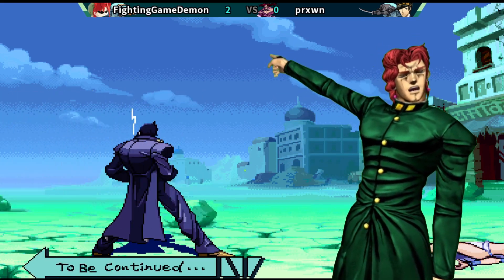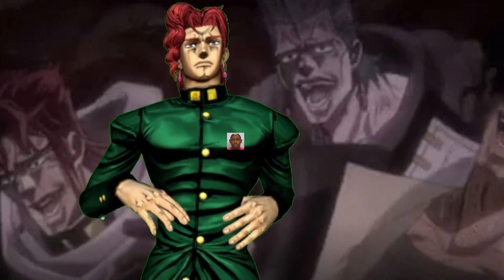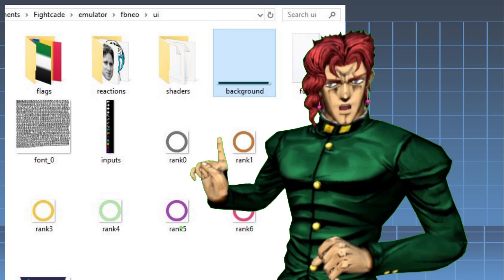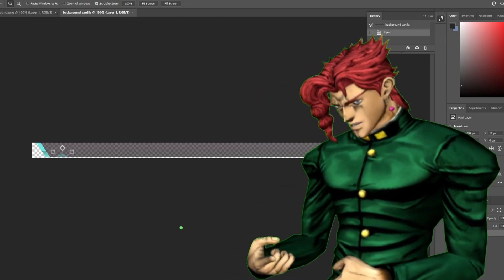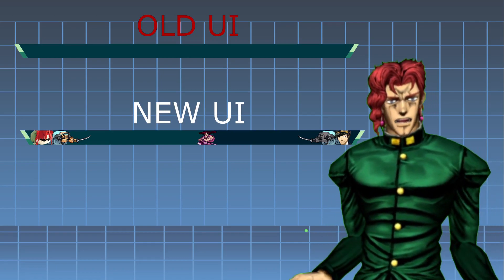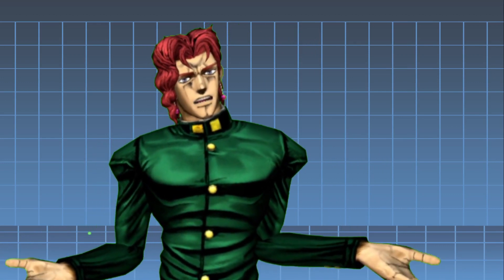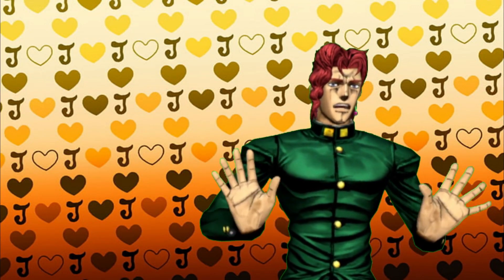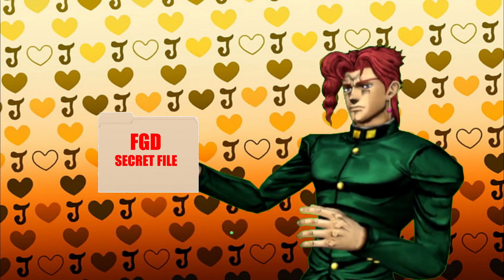FightCade 2 How To Customize Your Own UI!